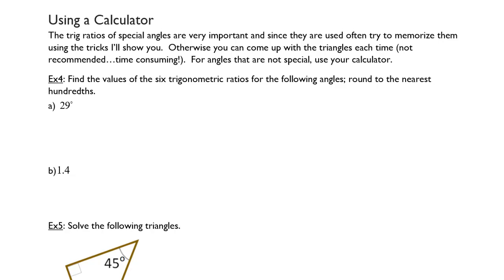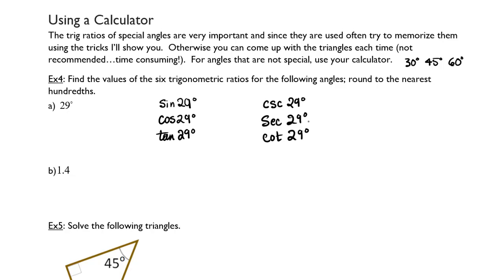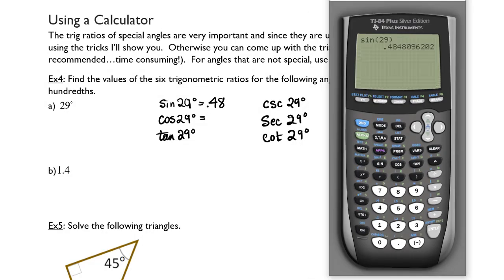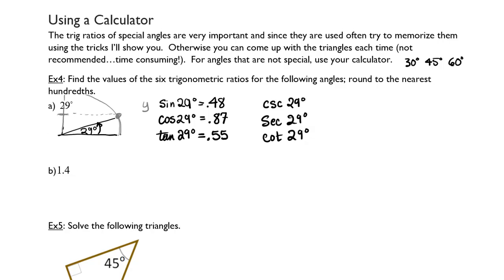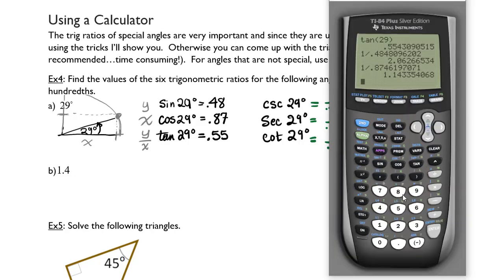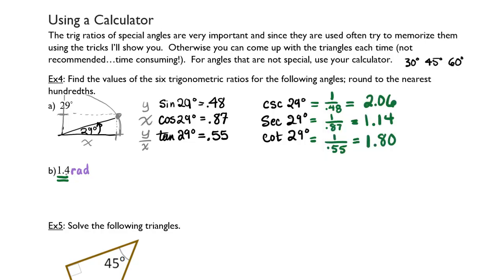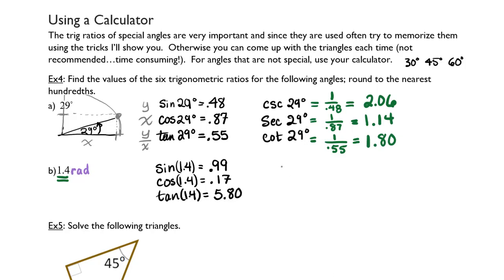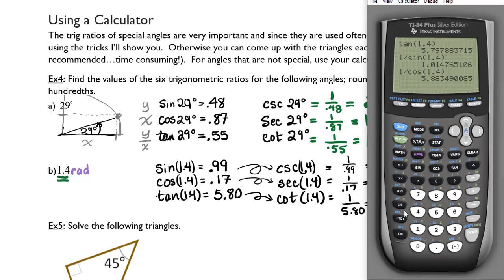Intro to Right Triangle Trigonometry Part 4 of 6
In this video we cover the relationships of the six trig functions and their respective ratios with right triangles and the unit circle. We find both the diagonal, horizontal and vertical sides of a triangle, given an angle.